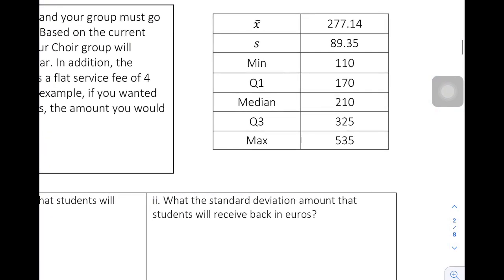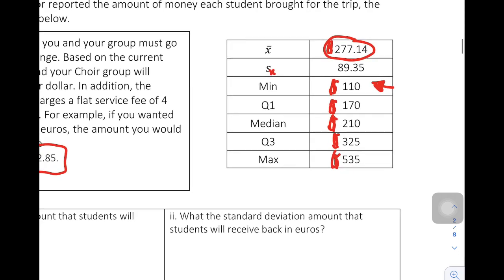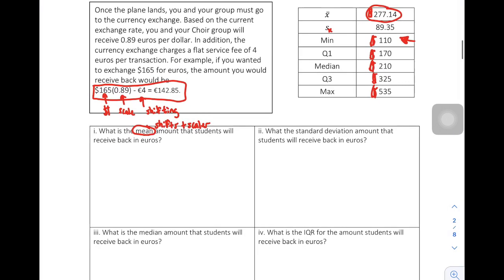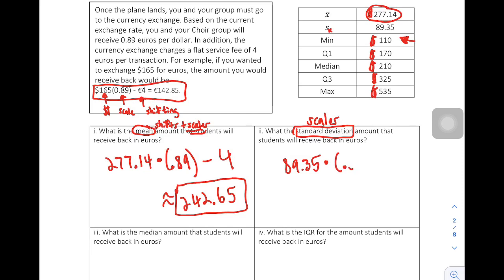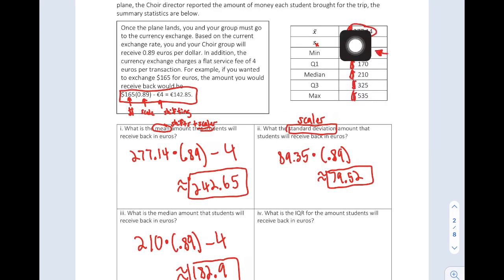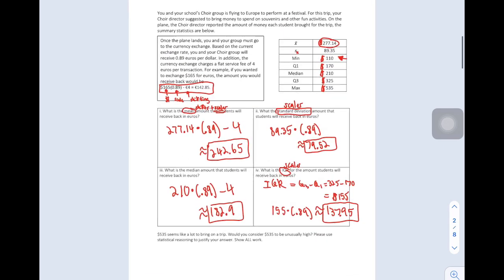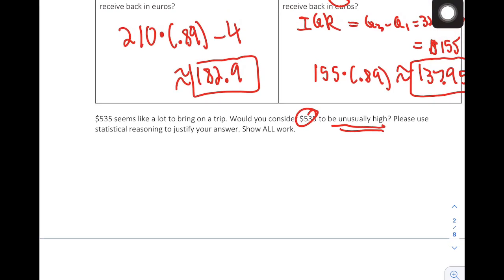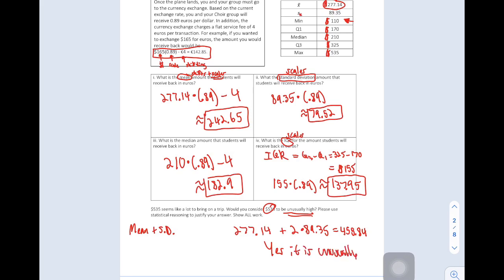AP Stats Lesson 1-11